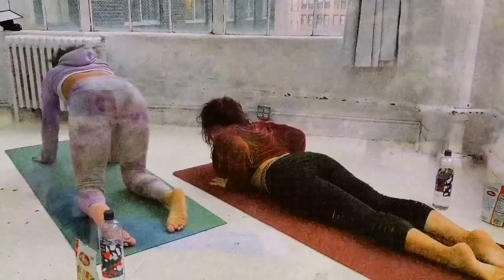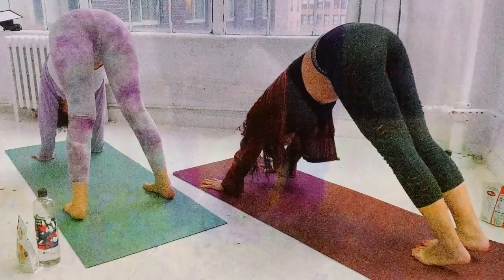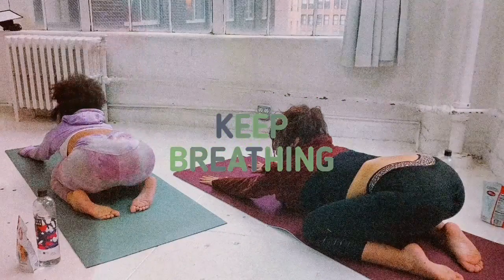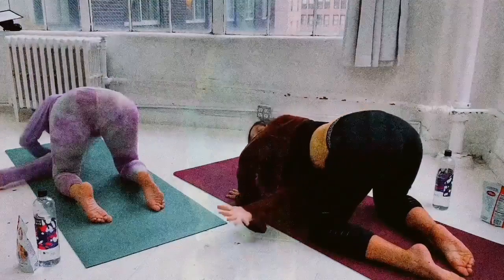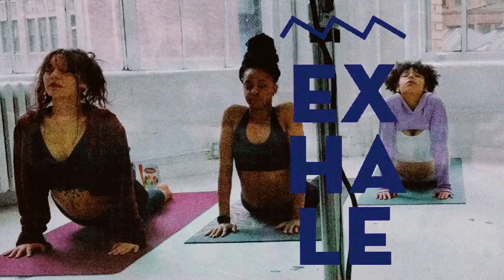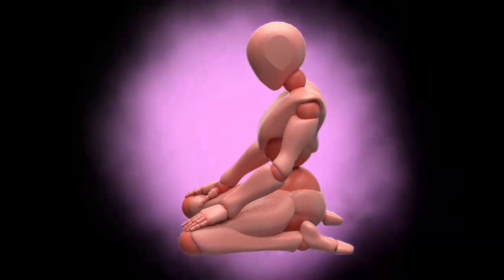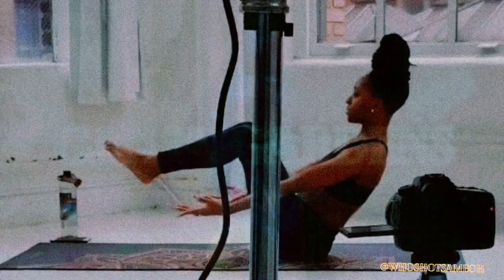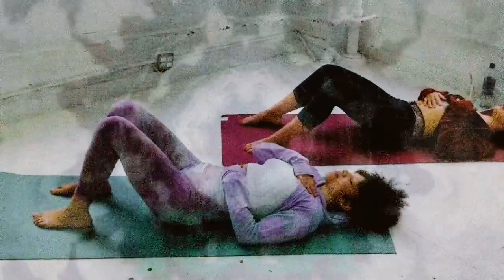Ganja Gardens ~ Wake N Bake Yoga Flow | Day 7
Day 7 | Ganja Gardens 🌬
 The Garden gentle warm-up exercises will help loosen up the body and prepare it for the full Ganja yoga postures coming ahead.

“I am that I am,” or So Hum in Sanskrit, is an extremely powerful mantra because it connects you to the collective whole. This mantra makes us feel safe, supported, and in the flow with the entire Garden.

Tip : Some people swear by vaporizers, which eliminate the intense skunky smell (good for dorm rooms and public spots) and the inhalation of smoke (possibly but not medically proven to adversely affect the lungs).

Ganja Gardens 🌬 Today’s Ganja Stain 🍪🧁🦕🍃🍦

 Pound Hammer
Strain type: Indica

Parent strains: Gooberry, Hell’s OG, Jack the Ripper
Backstory: 9 Pound Hammer is an 80% indica strain whose dense buds are coated in resin, offering sweet grape and lime flavors. True to its indica heritage, effects are heavy and long-lasting.

Ganja Gardens 🌬 Meet us at the Ganja Gardens where Cannabis and Vinyasa Flow are an impactful pairing that have been used by yogis across the globe at many points in time.  21+

Ganja Gardens Available NOW on The PartyGirlYogaNY YouTube. IG | Tik Tok | FB  @Partygirlyogany

Series created by 🦚 | IG PartyGirlYogaNY